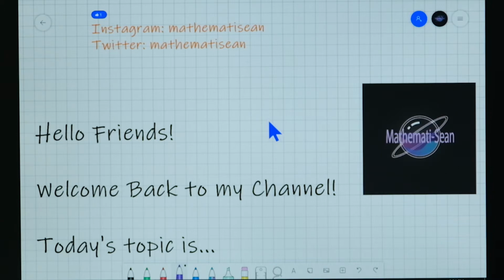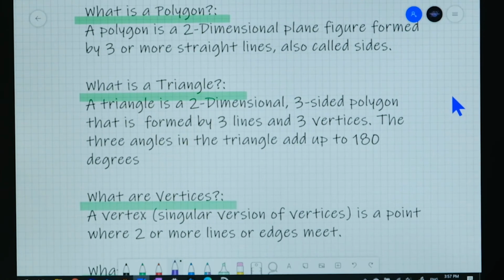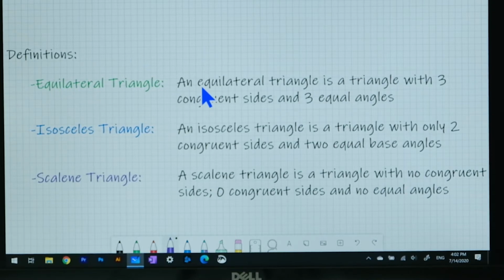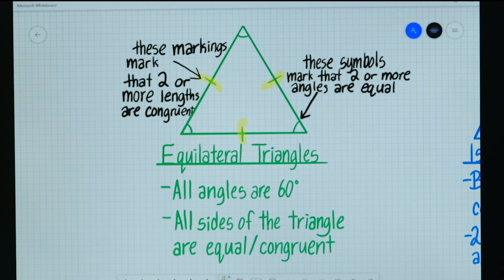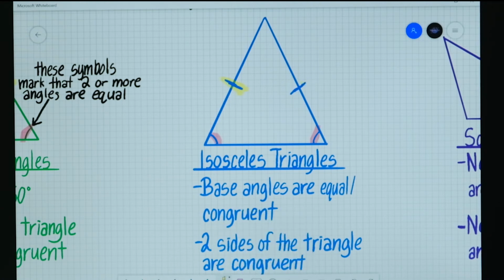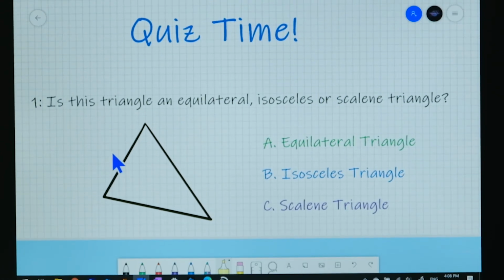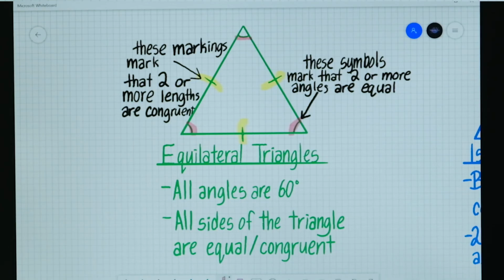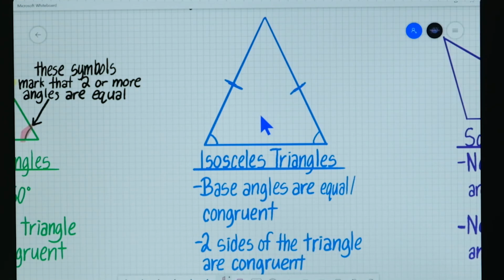Basic Shapes: Triangles Part 1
Hi friends! Sorry that I uploaded a day too late, I have been quite busy and I didn't have much time to edit! Today's class I covered 3 types of triangles, and next week I will cover 3 more kinds of triangles! Hope y'all stay excited for that!